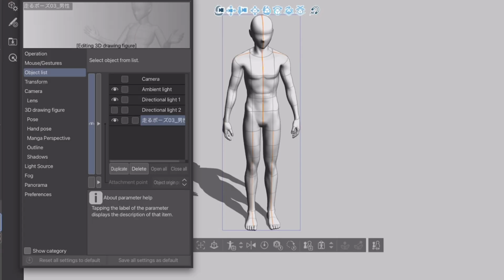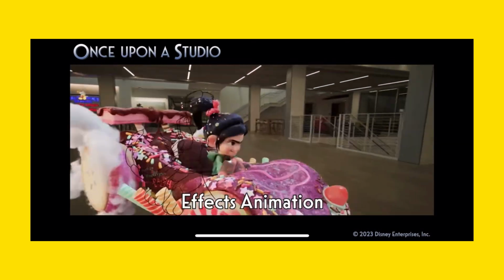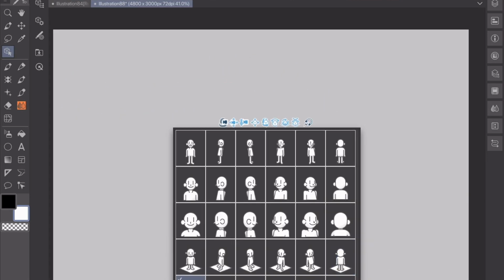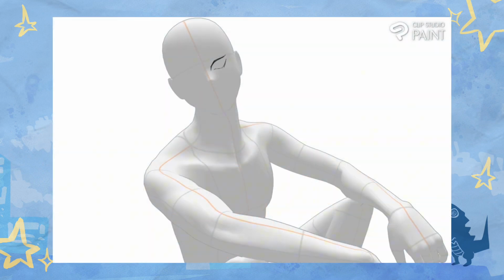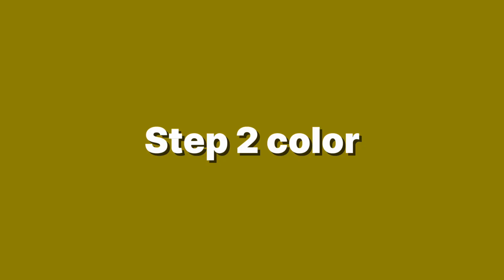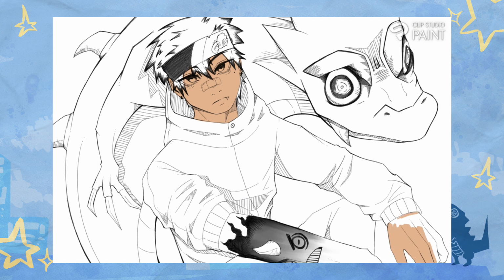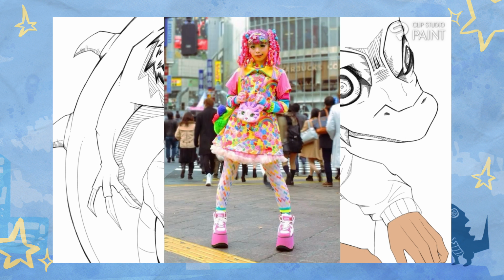THE POWER OF 3D MODELS!!